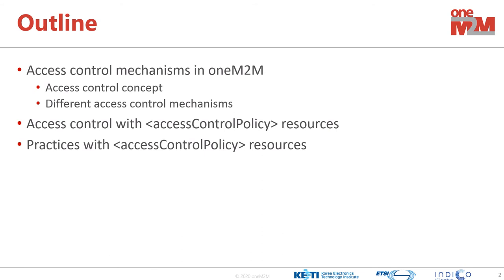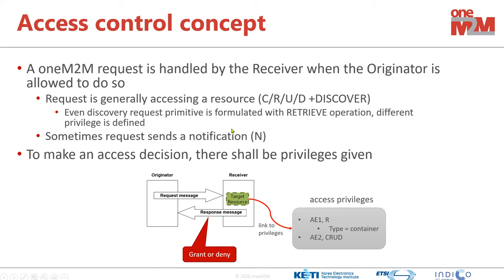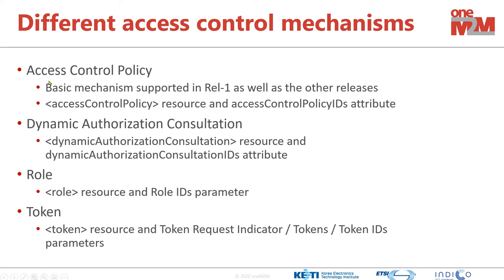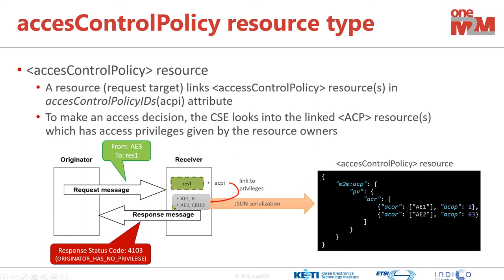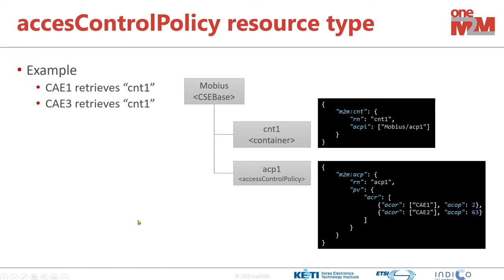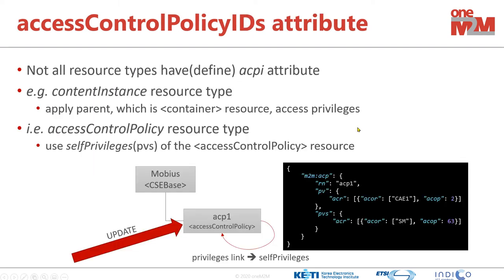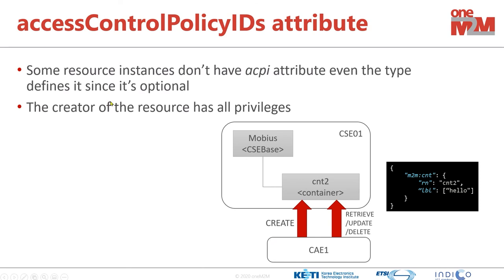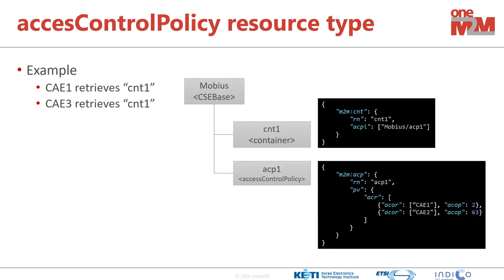oneM2M Tutorial 8/14 : Access Control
This tutorial video is the first covering oneM2M Security aspects. It presents access control mechanisms in oneM2M : access control concepts, different access control mechanisms, "accessControlPolicy" resources and practices with it.